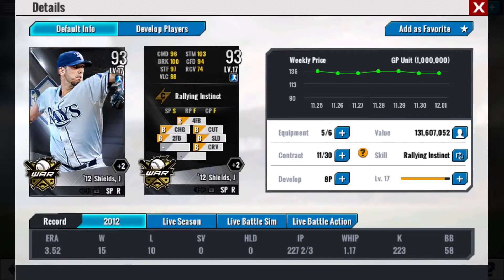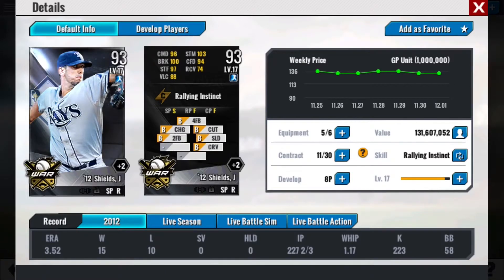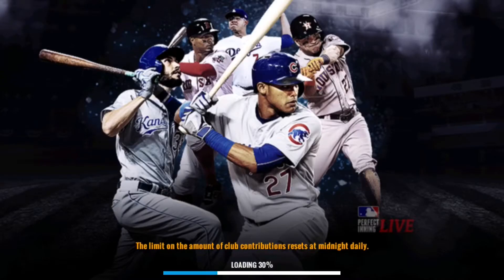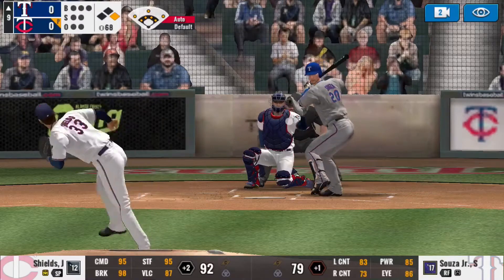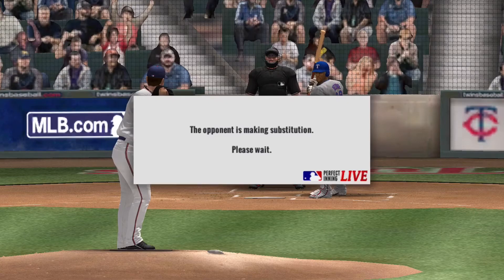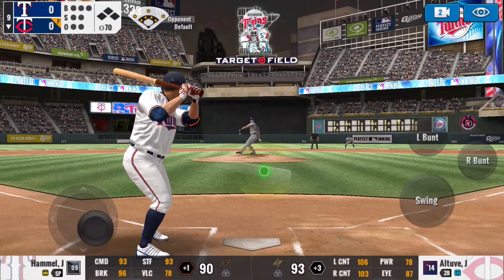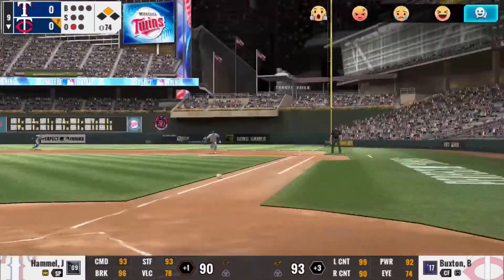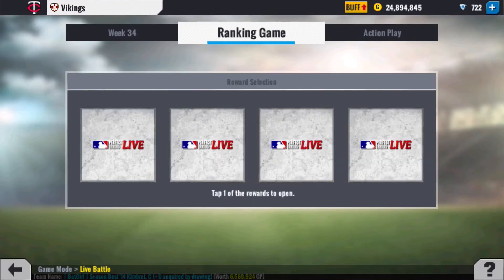MLB PIL - LETHAL WEAPON 2 STARRING JAMES SHIELDS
I already have Weapon 3 picked out, but I still need 2 more...